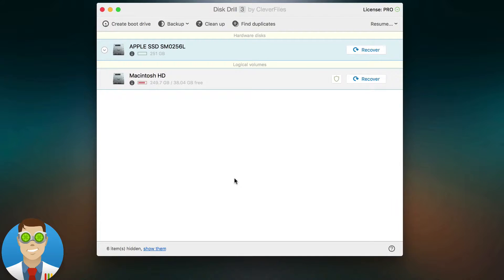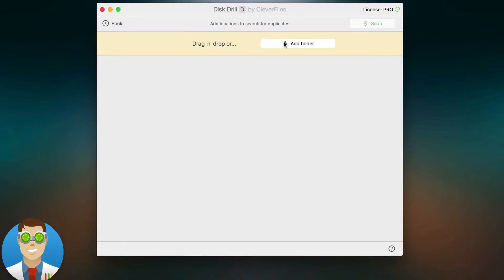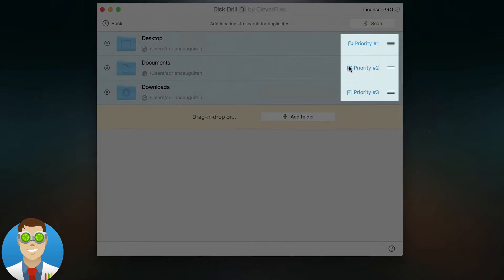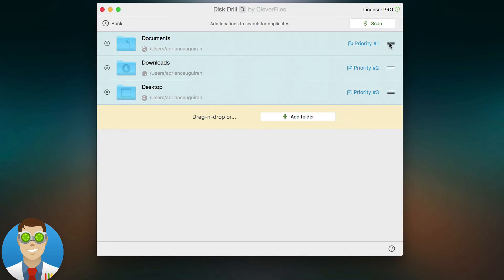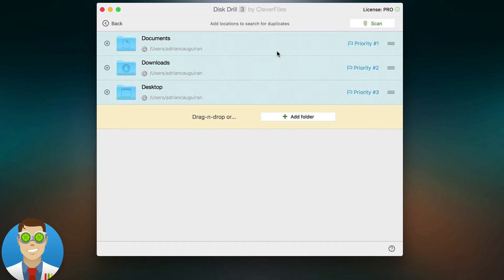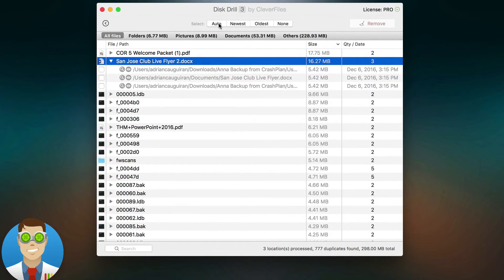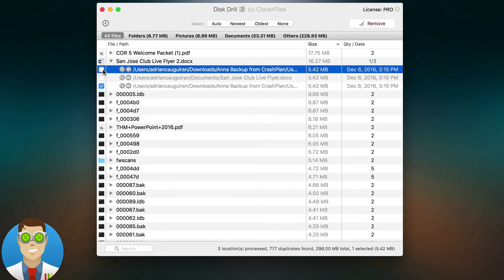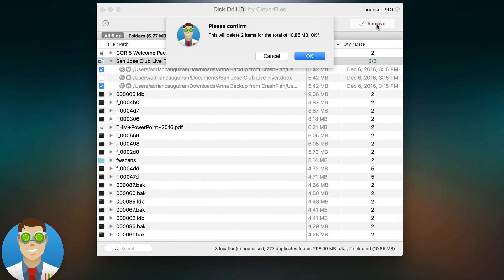How to Find and Remove Duplicate Files on Mac with Disk Drill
Hello ladies and gentlemen Adrian here for the Disk Drill team.
Today, we'll be taking a look at the duplicate find our priorities feature within Disk Drill

Disk Drill allows you to find duplicate files whether it's on your local hard drive network drives or services like Dropbox in order to
clear up extra space. However with a recent update you now have the ability to set priorities when finding duplicates files.
Now, this helps users automate the selection of duplicates so that
they can be deleted after they're found.

Now this is how it works, you simply add the folders that you want to scan for duplicate files, so I'm goanna go ahead and add three folders here.
You'll notice after adding the second folder the priorities feature automatically kicks in and you have your priorities set right here and you can choose to rearrange them based on your preferences here.
Now the way this works is as follows: whatever you set as your top priority is your precedence, so what that means is if I set documents as my top priority, when it searches for duplicate files across all three folders let's say it finds the same file in the documents folder in the same file and Downloads folder.
Well, it now knows to keep the documents copy when it comes to automatically selecting the duplicates to be deleted. So it sets precedent with the Documents folder.
Now, of course this can change on a per file basis you can manually do it it's up to you but this is just the general rule that's set up front.
So, as soon as I hit scan here it's going to search all three folders and compare files. You'll notice for example this file right here
there's three copies of it so there's three duplicates two of them are in my downloads folder one of them is in My Documents folder and if I use the general select tool to select duplicates here and I select Auto you'll notice it automatically selects the download copies versus the documents copy and that's because I set the precedent I set the priority number one as My Documents folder for the copy I want to keep.
Again you can manually uncheck and choose the copy that you want to delete or on a per file basis you can simply right-click and choose to keep the oldest keep the newest copy depending on your preference but again when it comes to automatically selecting their priorities are always going to be determined by your list set previously.
And that's how the duplicate finder priorities works within Disk Drill.